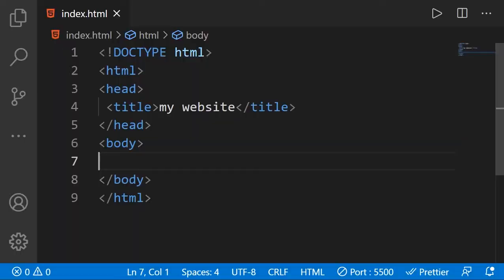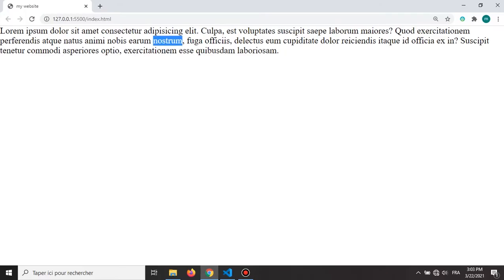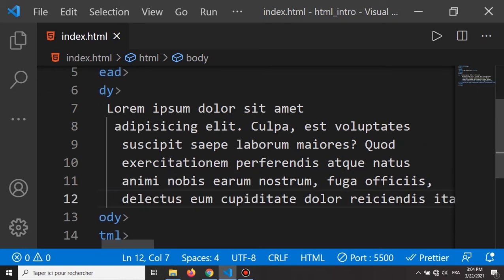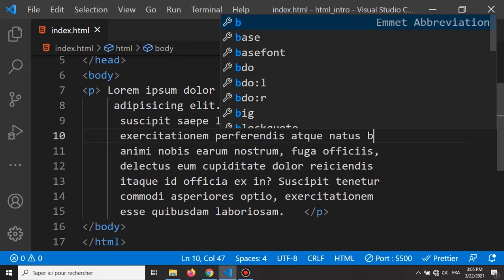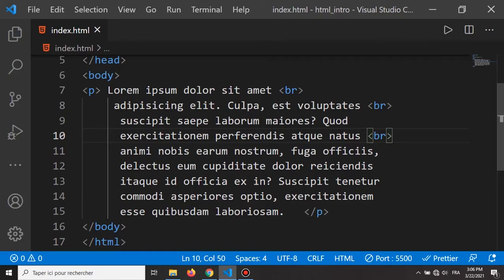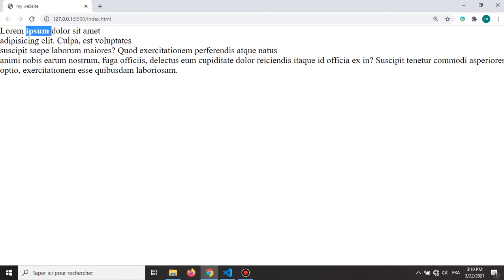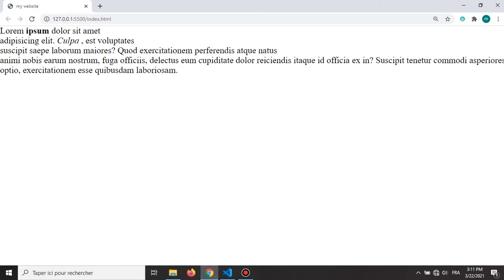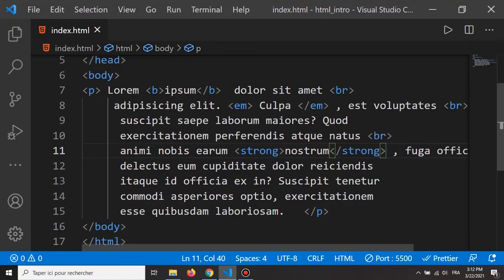HTML 5 tutorial - paragraph element ( p tag )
The paragraph element offers a way to structure your text into different paragraphs .